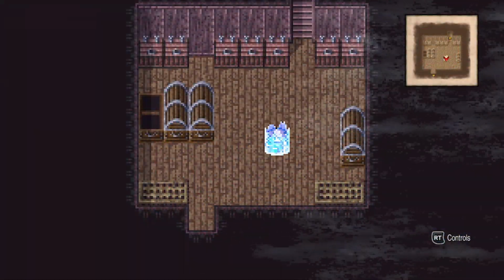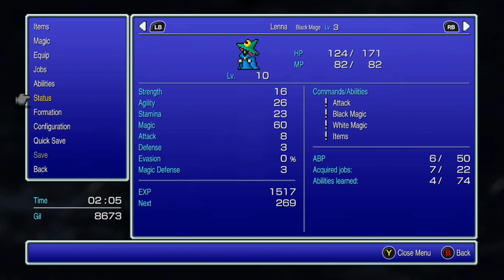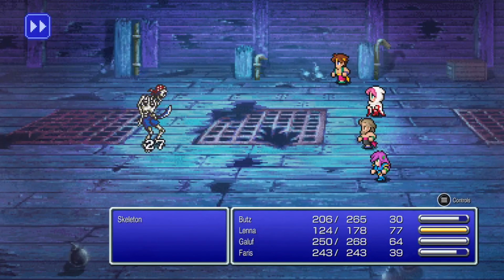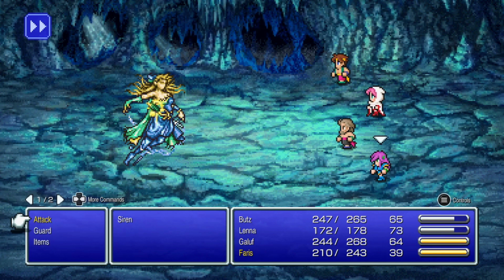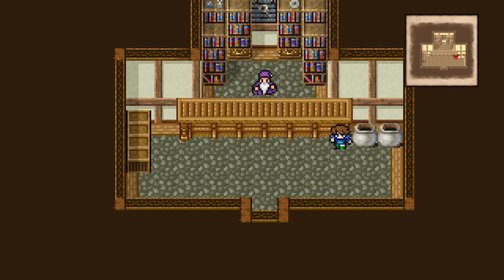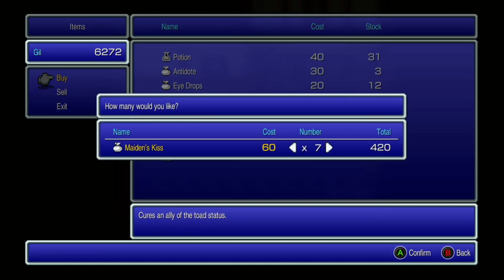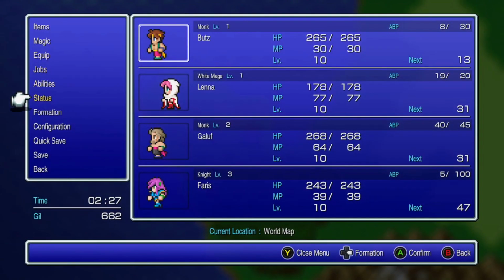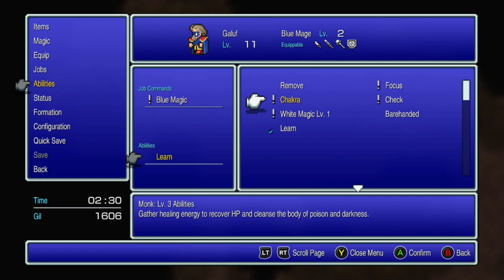Final Fantasy 5 #04 - ESCAPING THE SHIP GRAVEYARD!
Welcome to a playthrough of Final Fantasy 5 on PC!

This is the first playthrough of Final Fantasy 5 Pixel Remaster! Final Fantasy 5 is probably the entry in the series that I'm least familiar with, as I've never actually completed it. I did get the PS1 version back in the day when the Final Fantasy Anthology set was released (or was it Chronicles? one of them anyway), so this will serve as my first actual complete playthrough as well!
We're back to the Final Fantasy 3 job system here, with improvements - like total MP pools, rather than MP levels, and purchased magic applies to EVERYONE, so no having to buy 4 copies of the same spell.
Hopefully you enjoy coming along for the ride!

And don't forget to smash the bell icon for notifications when new videos are up!
We play through all kinds of games here - so there's something for everyone!